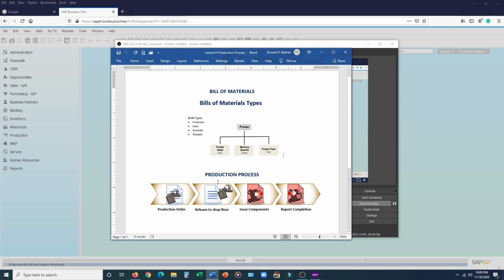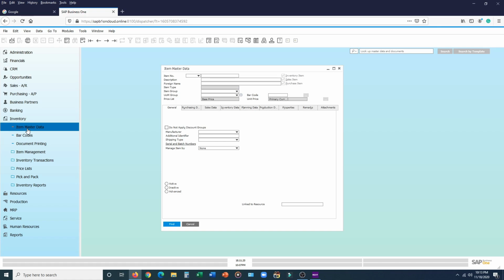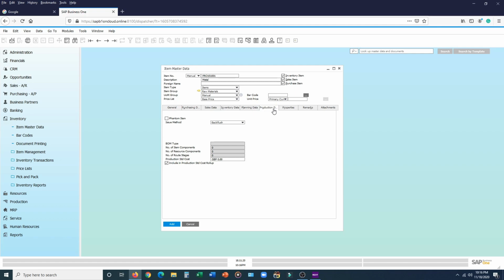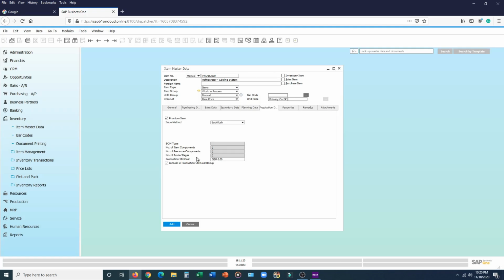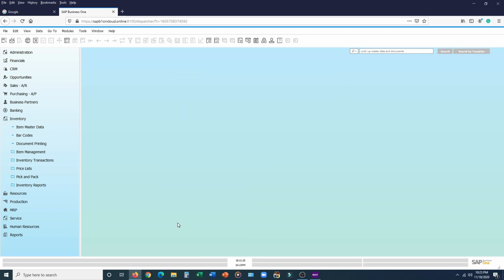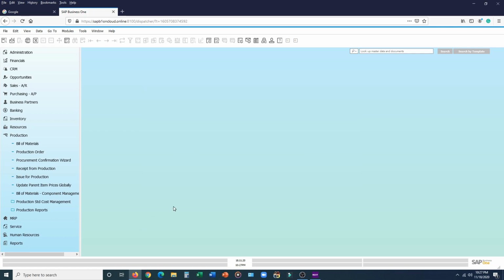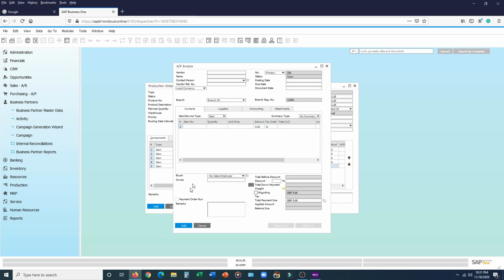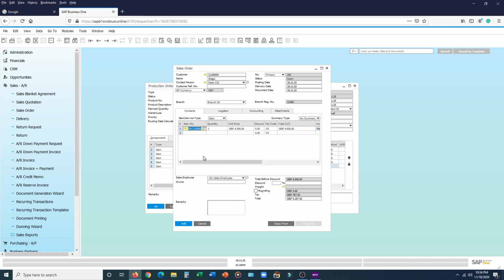Production Process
Lesson 6 - Production Process